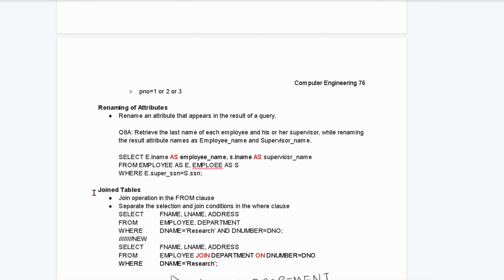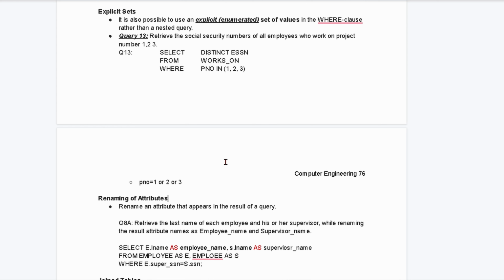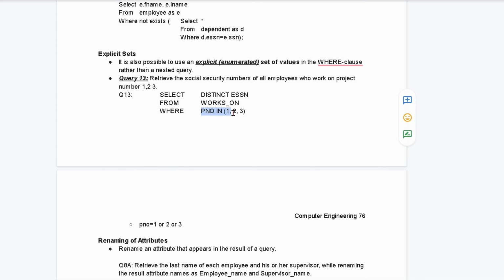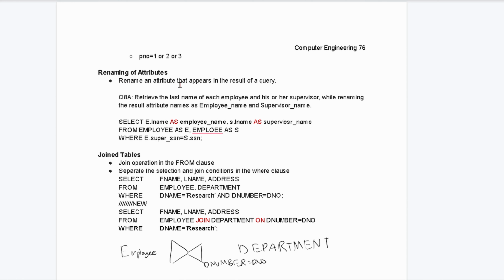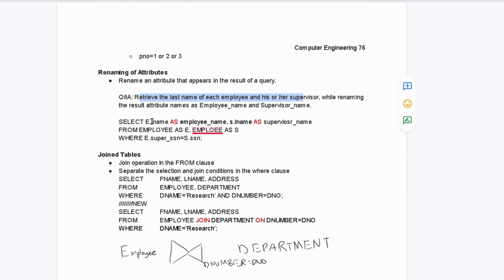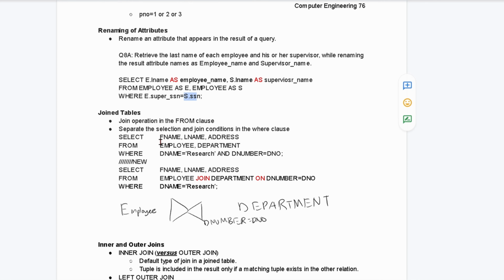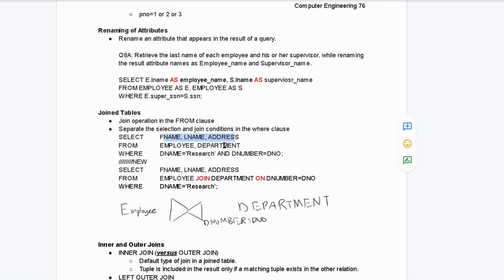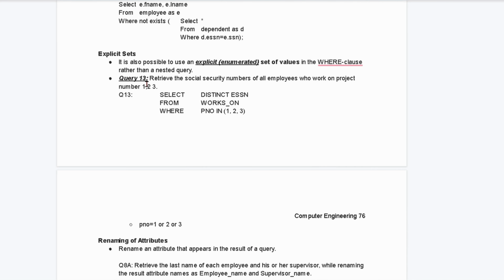Explicit Sets & Renaming of Attributes & Inner and Outer Joins | SQL